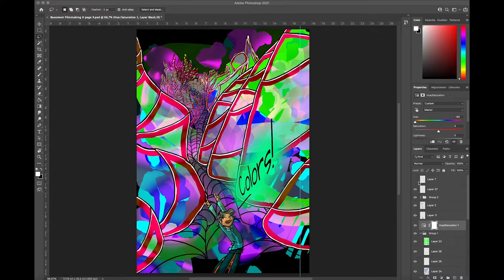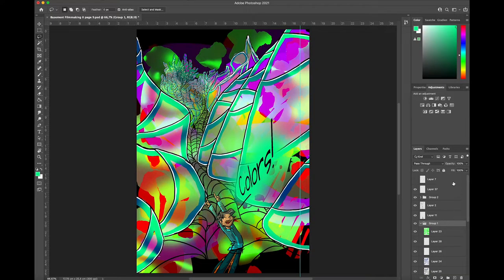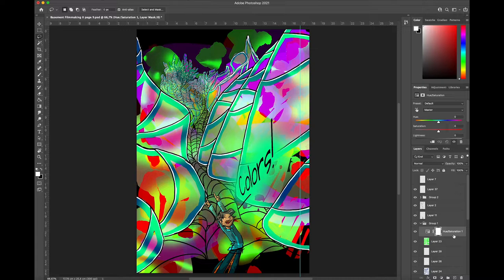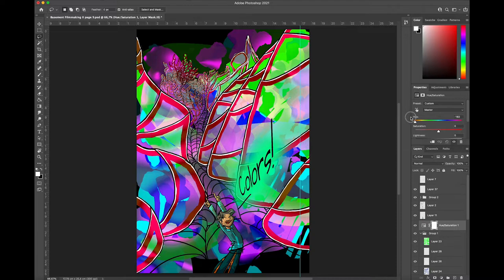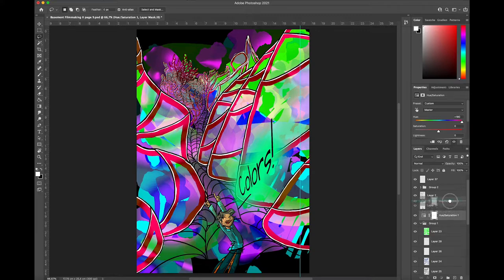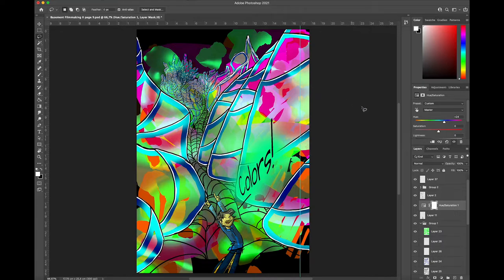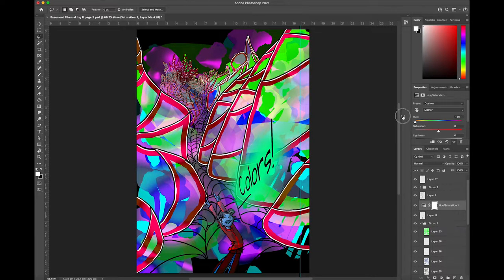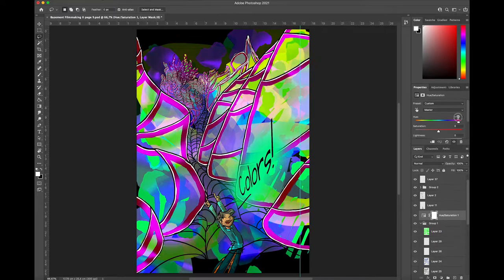Basement Filmmaking II Bonus Feature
Just an interesting thing I found out one of my comic book's images can do.